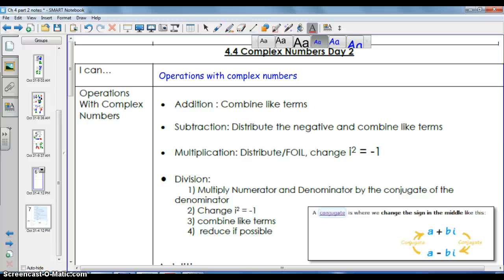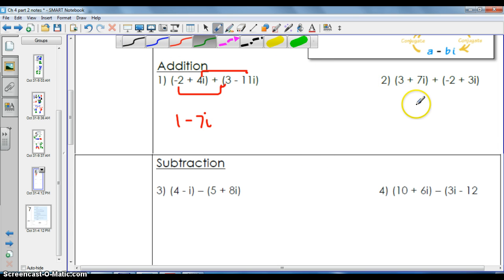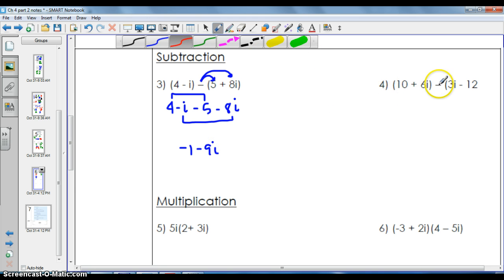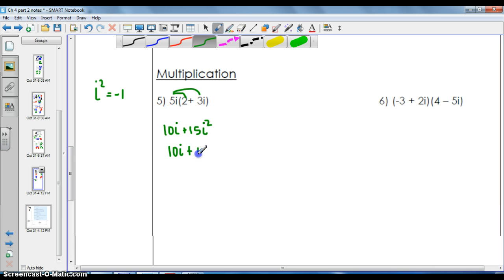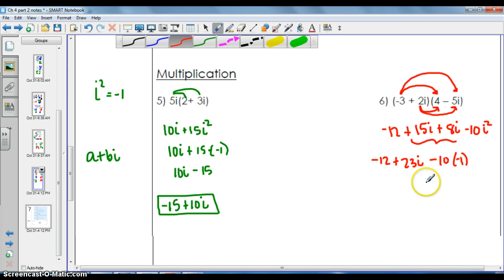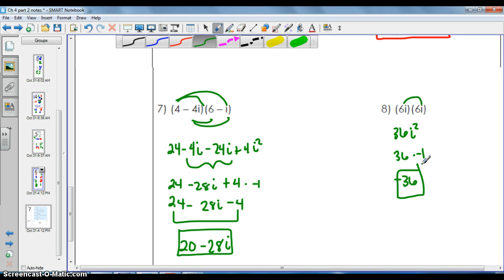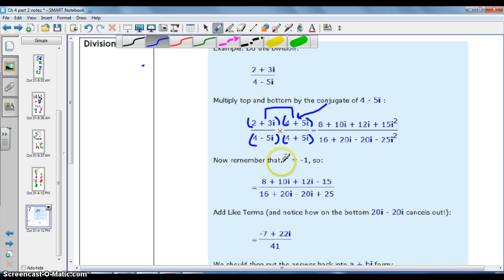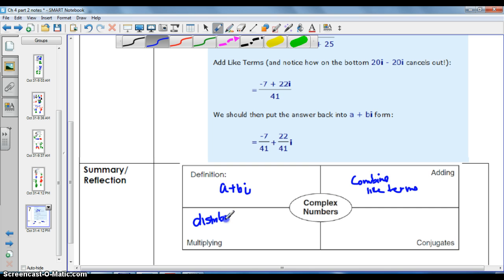4.4 Complex #'s Day 2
4.4 Complex #'s Day 2